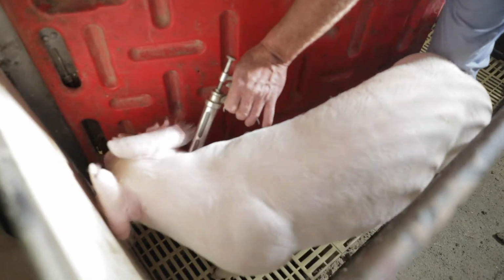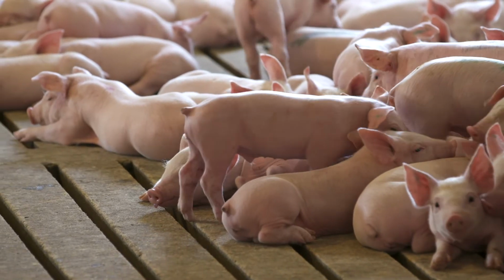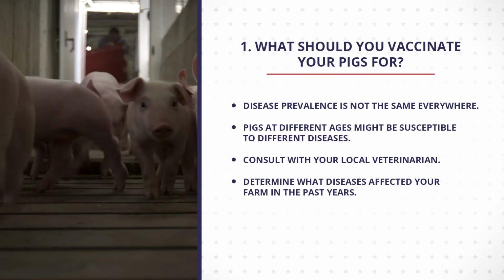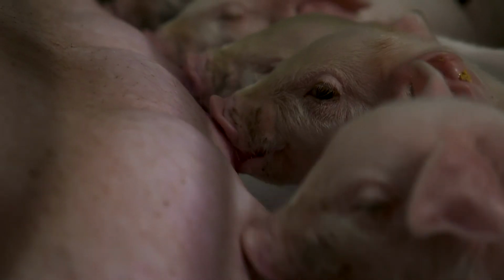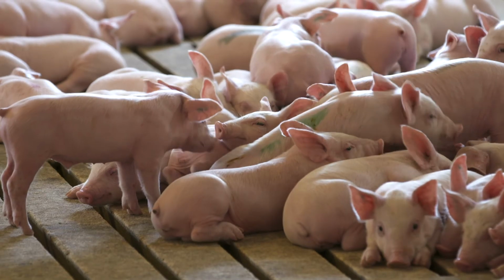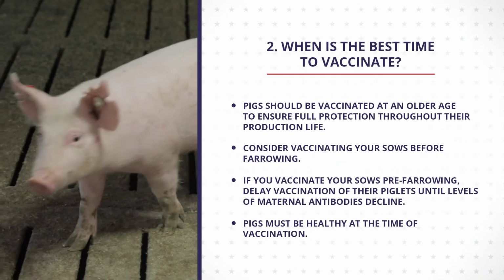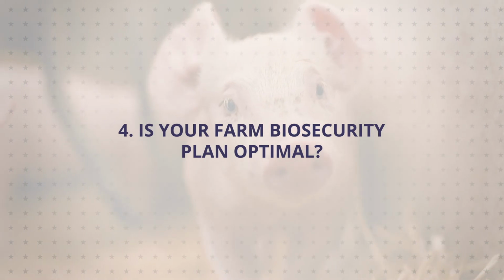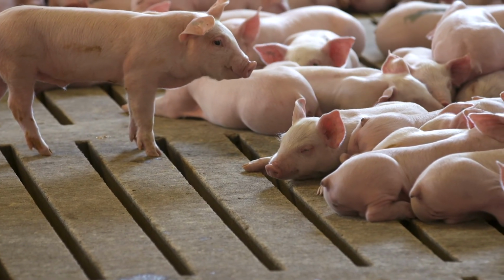USLGE | Swine | Improving Health by Developing Vaccination Protocols (English)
Maintaining health is a top priority for U.S. swine operators. Vaccination against disease is of the utmost importance. Hiep Vu of the University of Nebraska shares tips for designing an effective vaccination program, following a welcome from Doug Newcom of the National Swine Registry (NSR).
Visit USLGE.org to learn more.
The information contained in this U.S. Livestock Genetics Export, Inc. (USLGE) video is provided for educational purposes only and may be embedded or shared for such purposes, in its entirety without alteration. Any alteration or partial use requires the written consent of USLGE.